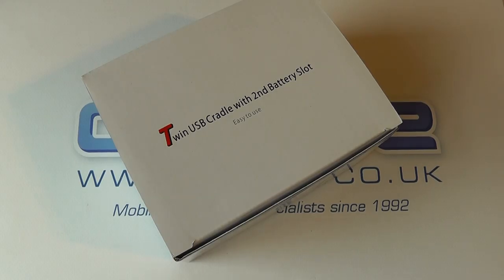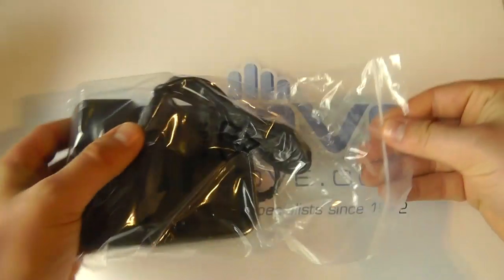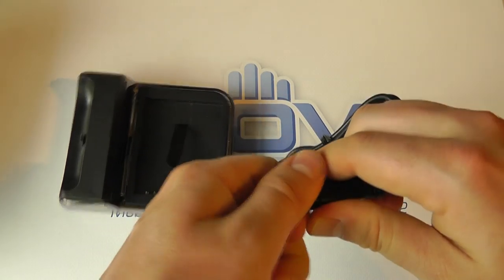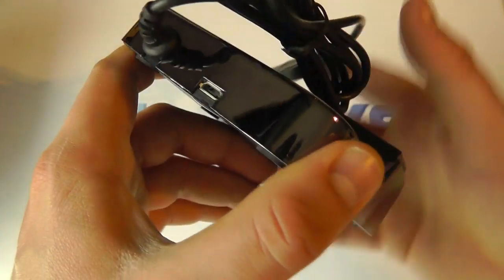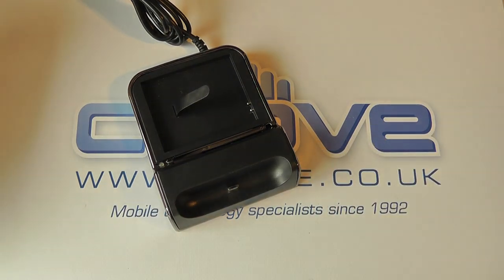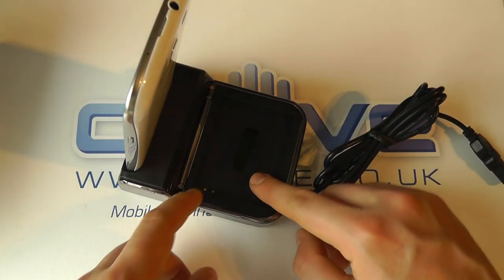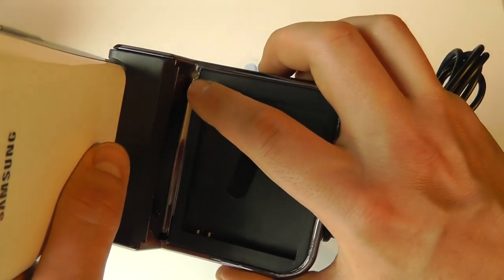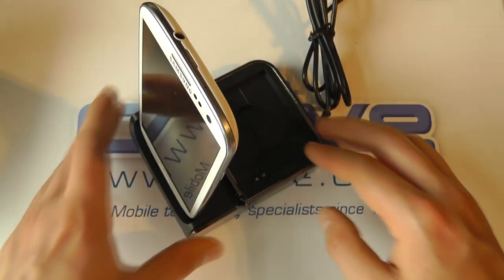Samsung Galaxy S3 Desktop Cradle with Battery Slot (Unofficial)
An unboxing & demonstration of a third party desktop dock with battery slot for the Samsung Galaxy S3.